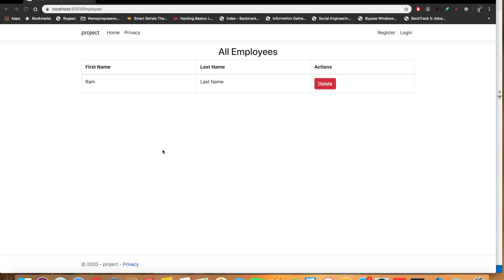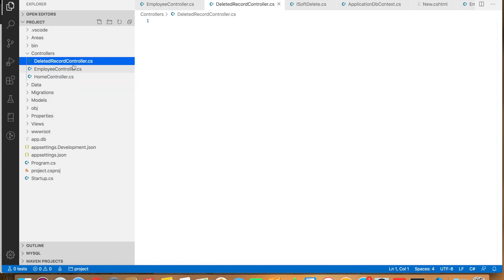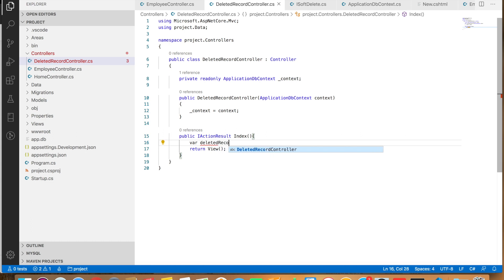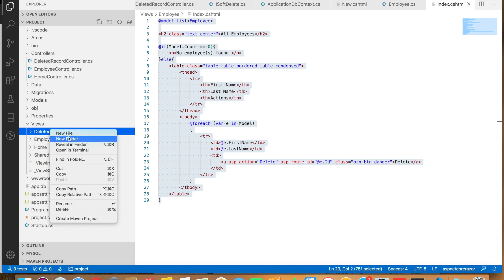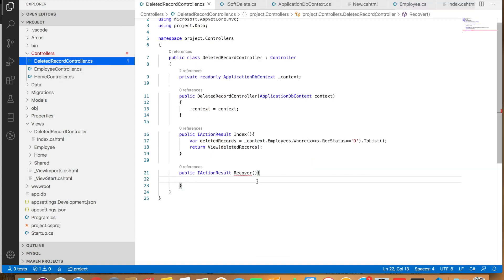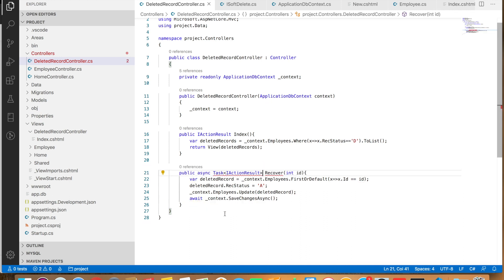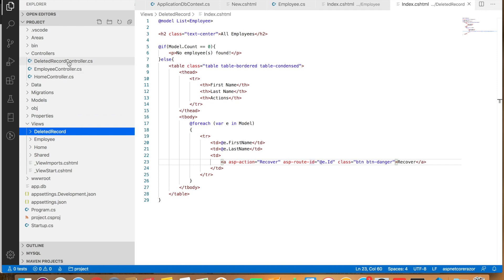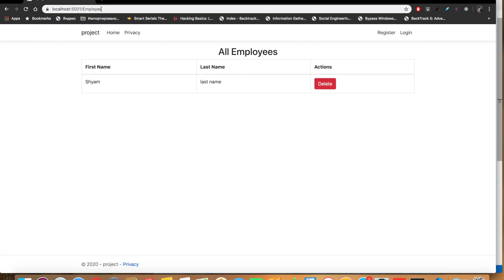Recover Soft Deleted Record from database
This video explains how to recover soft deleted record from database.